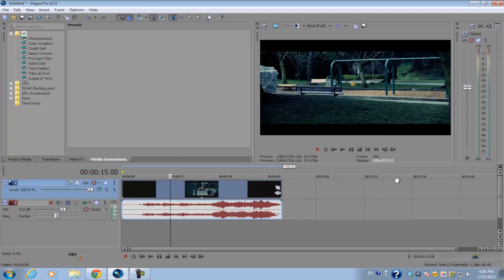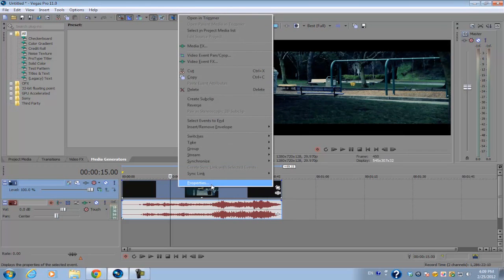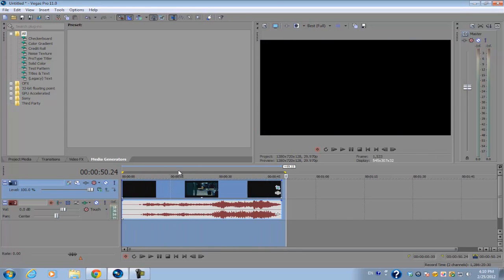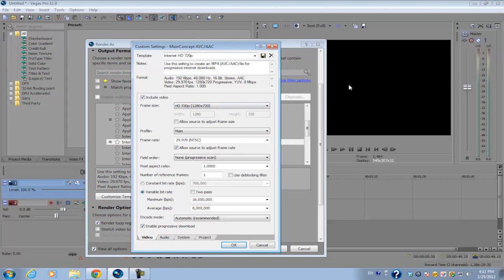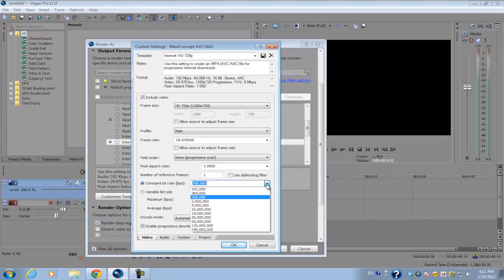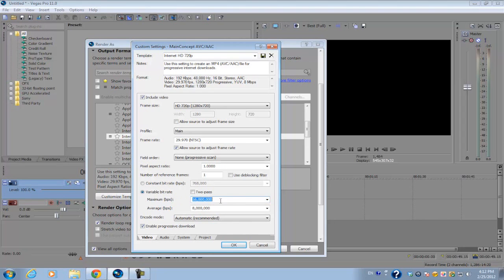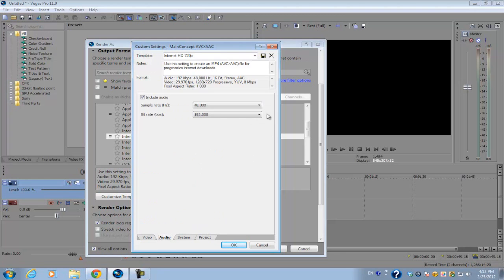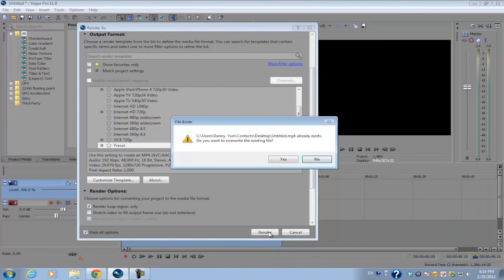Sony Vegas Pro 13: MP4 High Definition Render Settings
This video is an add-on to part 2 of my Beginner's Series Sony Vegas Pro 11.
A lot of people had problems with an error message that kept popping up when rendering videos in mp4 file formats. This video provides a solution to that problem.

Welcome to part 5 of my Beginner's Series for Sony Vegas Pro 11. Today we're going to be learning how to render out our videos in high definition in mp4 file format. The steps in this video I keep at a general level, meaning your settings do not have to be verbatim, as in the video. They can range from any value, but the most important part is learning 3 different HD resolutions. 720p is 1280x720, 1080p is 1440x1080, and lastly 1080i is 1920x1080. So if you input any one of these resolutions in the render settings, you're exported video will be in HD. I give very GENERAL info on rendering using the mp4 format.